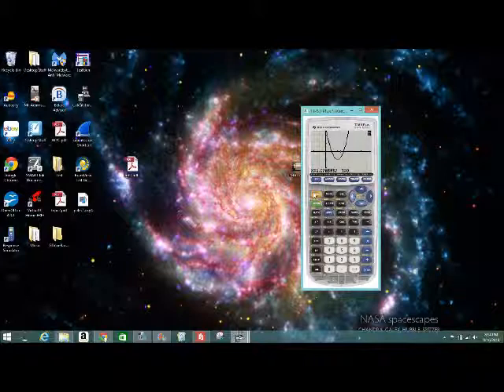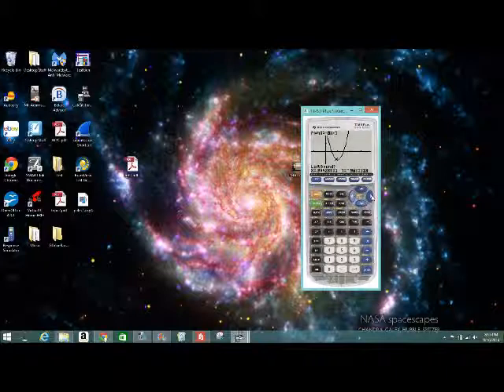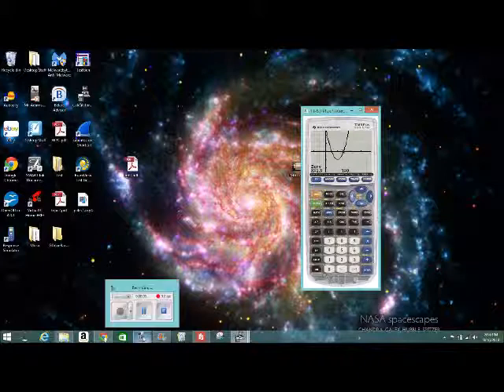Precalculus P.5 - Solving Equations - HW # 3